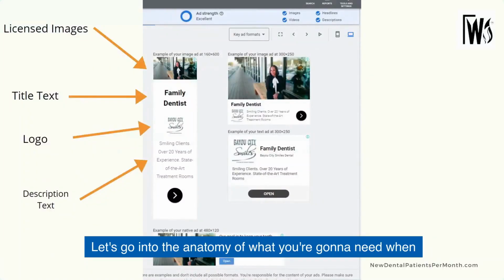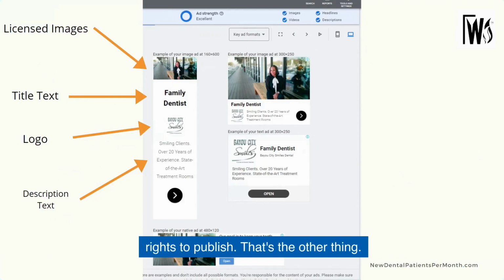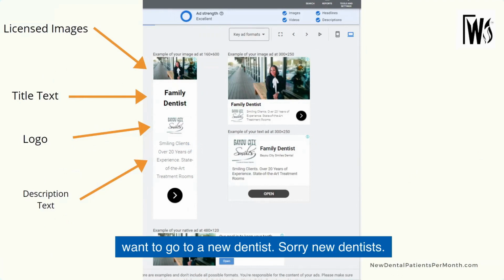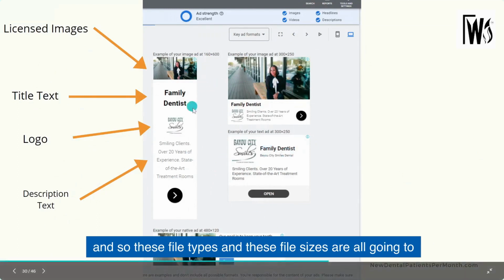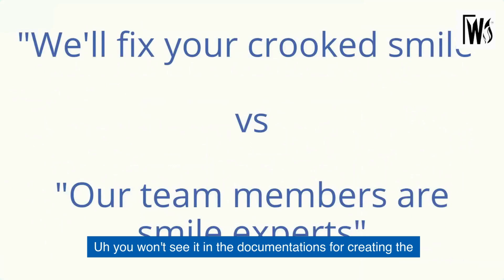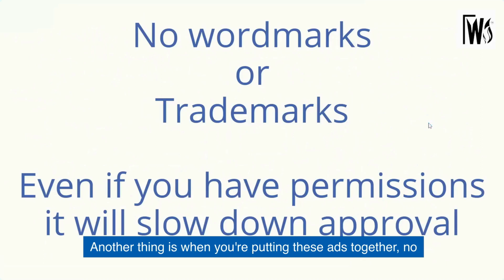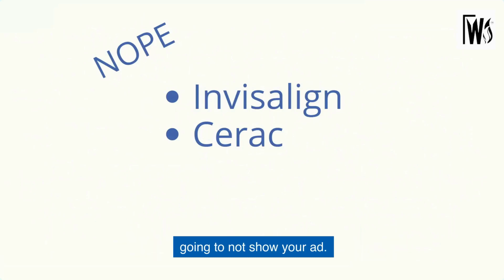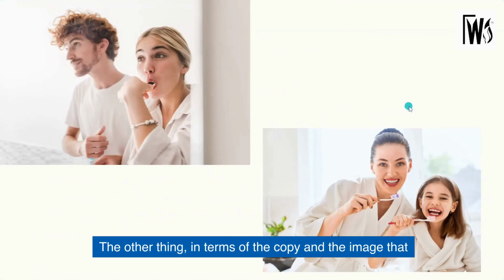If you don't ignore this rule your dentist ad will not run on google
Video Title: If you don't ignore this rule your dentist ad will not run on google